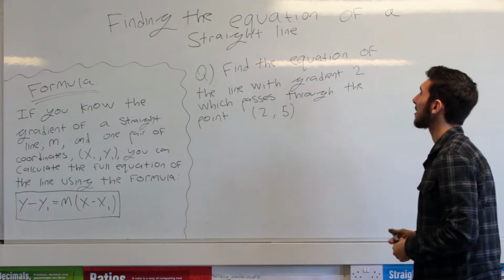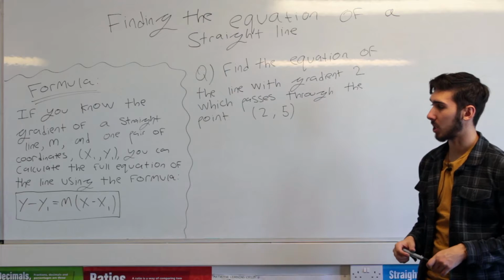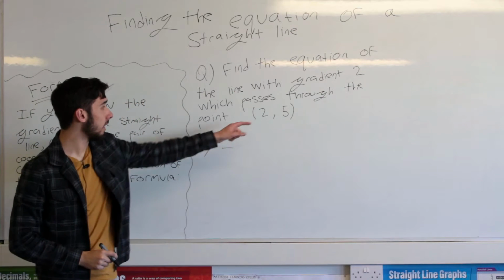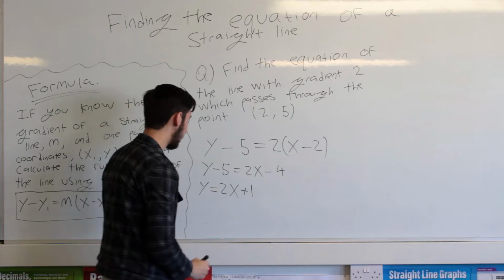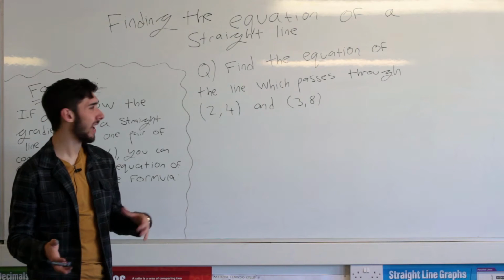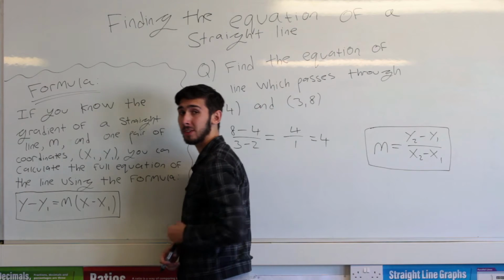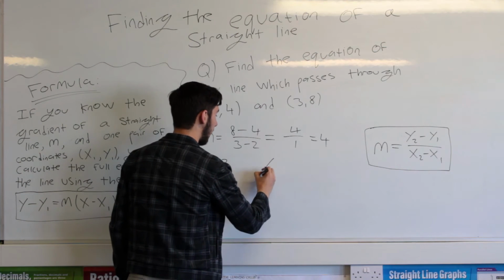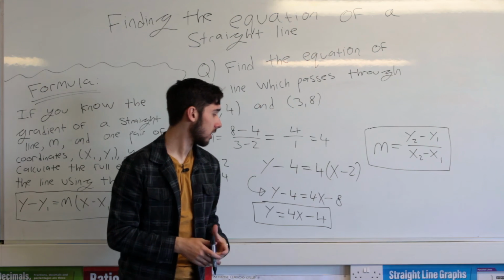Finding the Full Equation of a Straight Line in the Form y=mx+c | A Level Maths AS - Episode 46